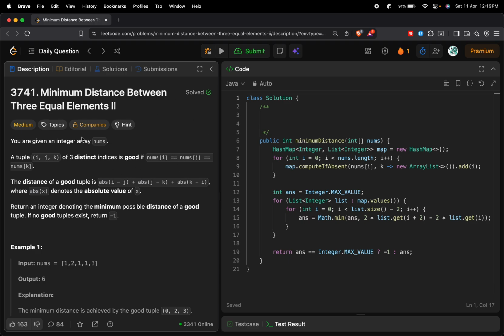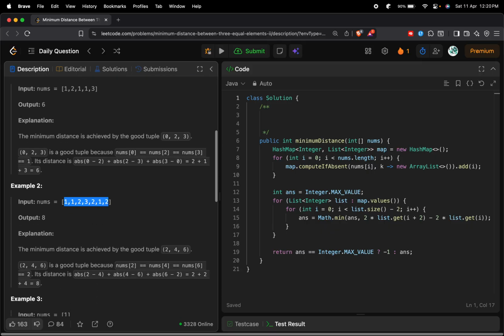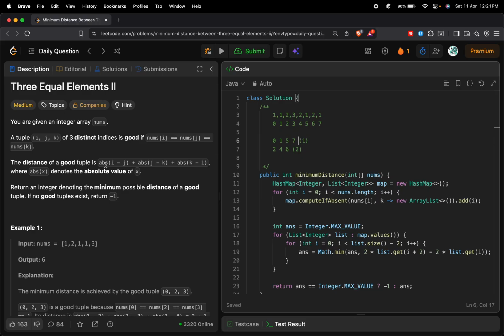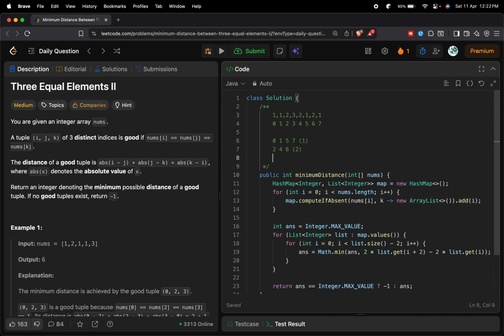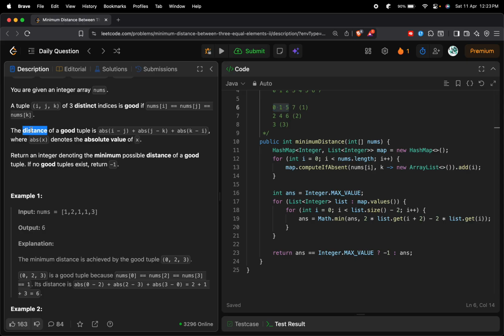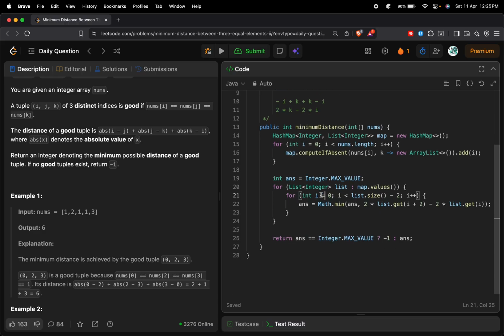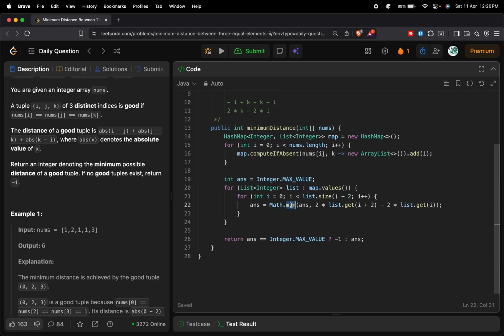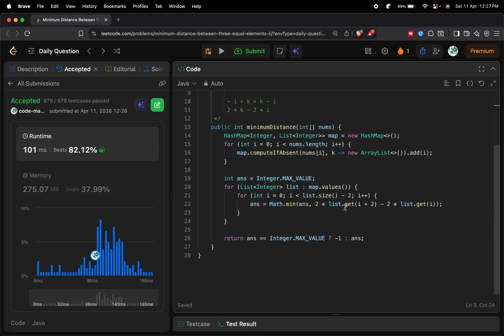Leetcode 3741. Minimum Distance Between Three Equal Elements II